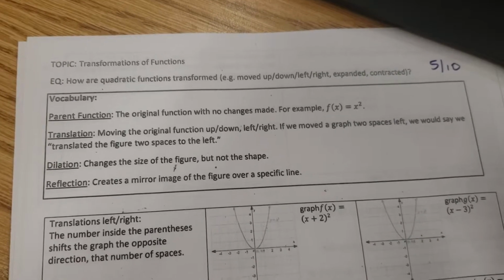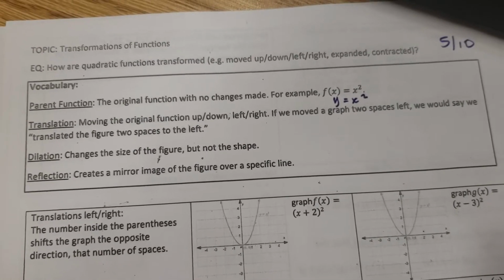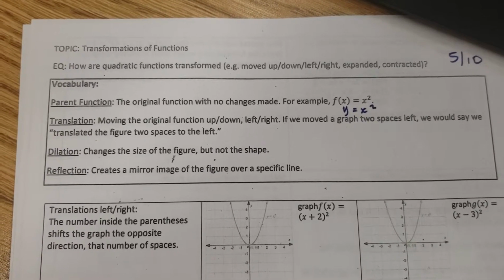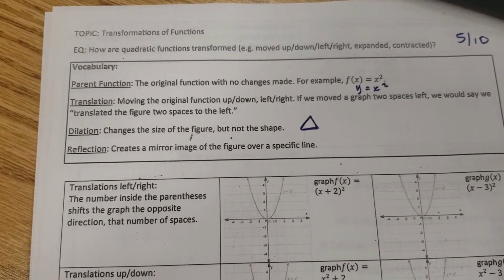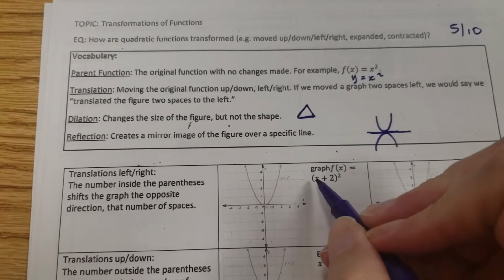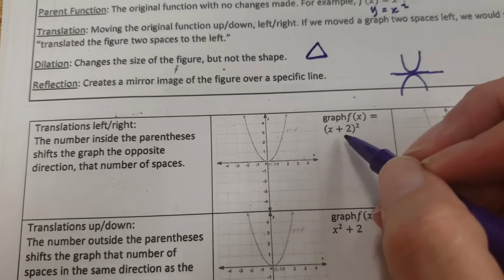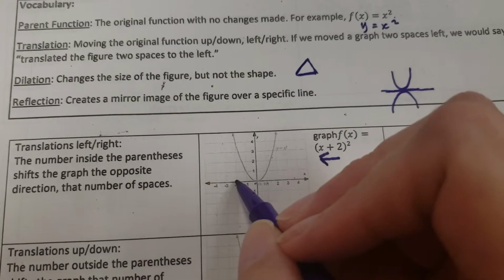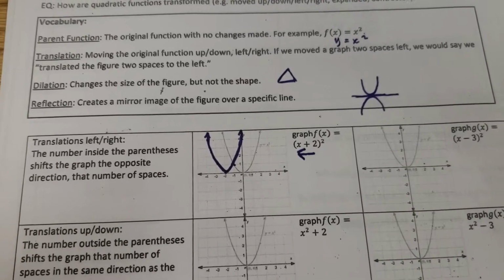Notes 5/10 Part 1- Transformations of Quadratic Functions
First part of the notes for transformations of functions done on 5/10.